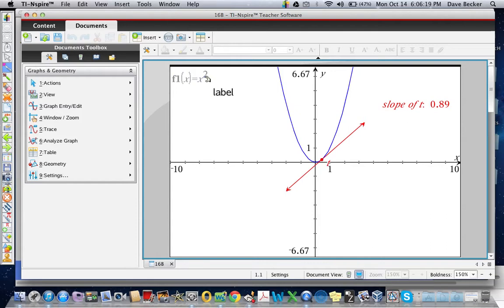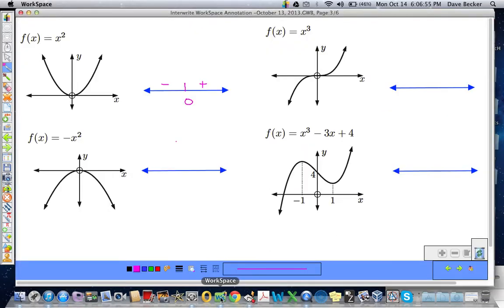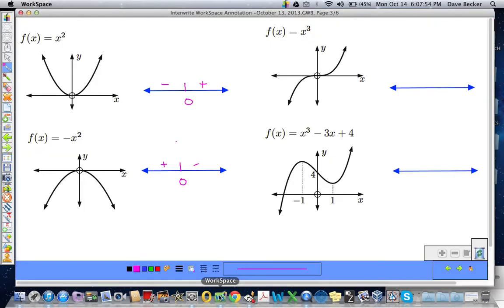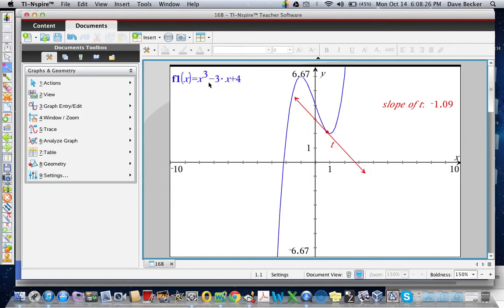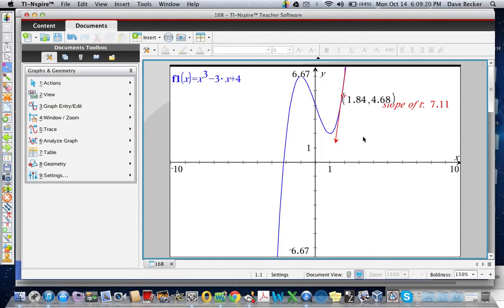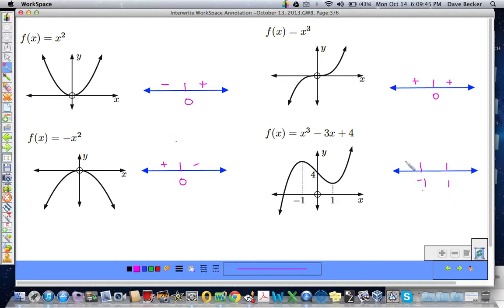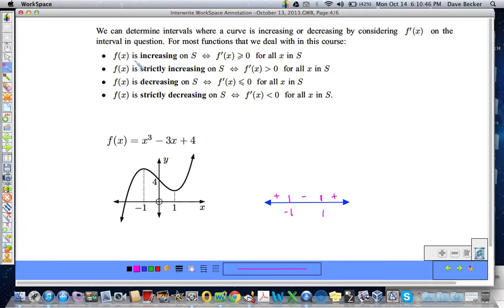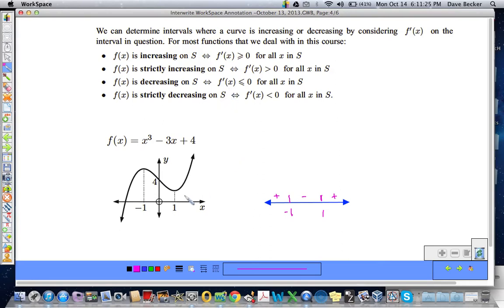Increasing and Decreasing Functions Part 2